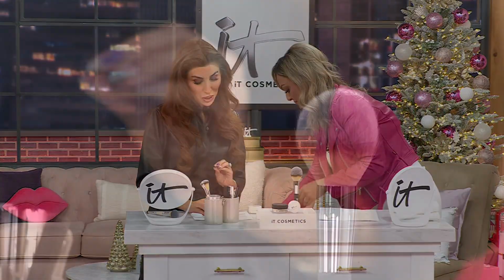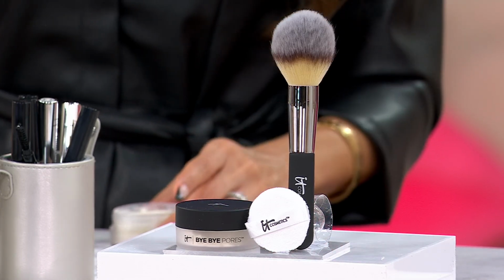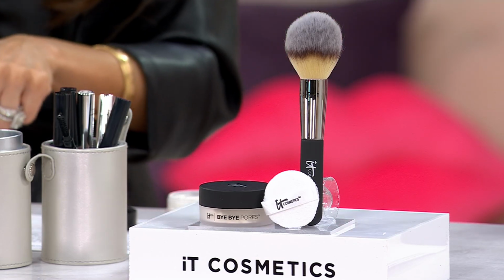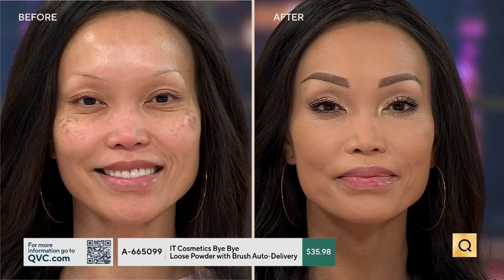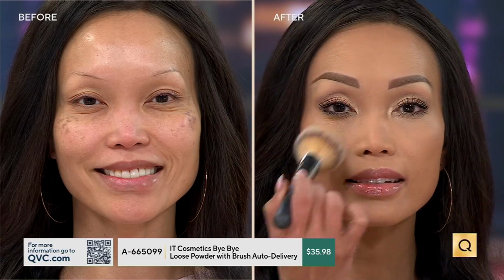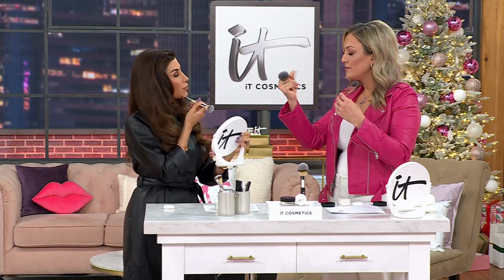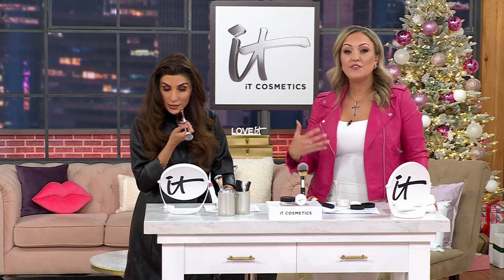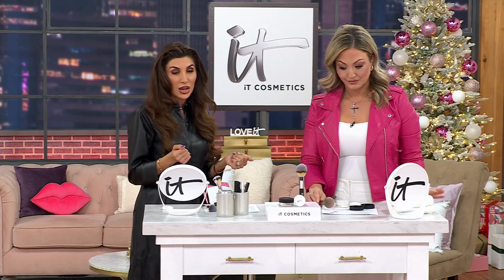IT Cosmetics Bye Bye Loose Powder with Brush Auto-Delivery on QVC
IT Cosmetics Bye Bye Loose Powder with Brush Auto-Delivery

Instantly make the look of pores disappear and smooth away the appearance of fine lines with Bye Bye Pores Loose Finishing Powder. And thanks to this Auto-Delivery plan, you'll receive a new shipment approximately every 90 days for one year.Featuring Bye Bye Pores Optical Blurring Technology, the talc-free setting powder goes on clear for a flawless finish on all skin tones. With skin-loving hyaluronic acid, peptides and vitamin E, this blurring powder gives you a shine-free, airbrushed finish. For flawless powder application, use the Heavenly Luxe Wand Ball Powder Brush #8. The tapered brush picks up and applies the perfect amount of powder, delivering an instantly poreless and shine-free finish every time.How do I use it: Tap a bit of Bye Bye Pores Powder into the lid. Swirl your Heavenly Luxe Brush #8 into the lid and tap off any excess product. Then, apply to your face using gentle sweeping motions for natural-looking, flawless results.From IT Cosmetics.